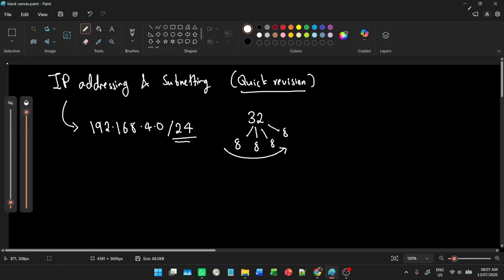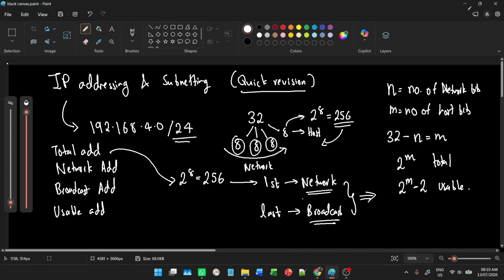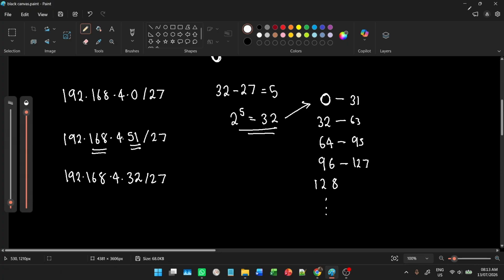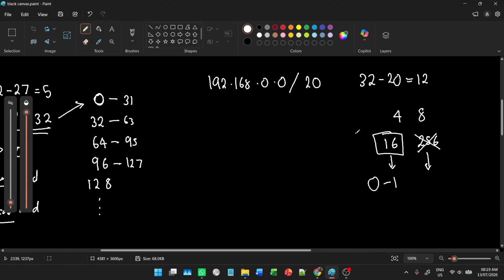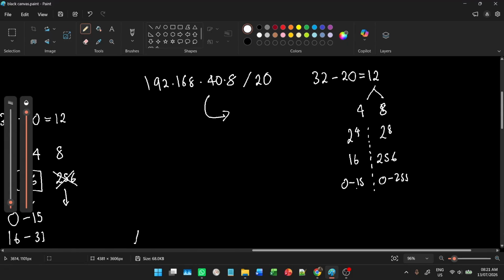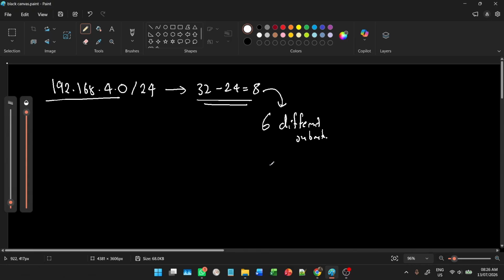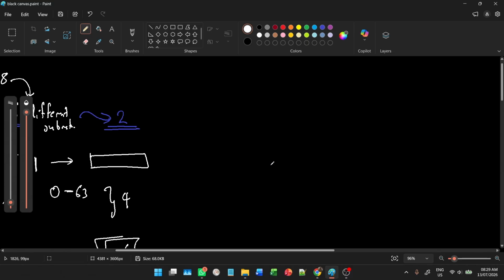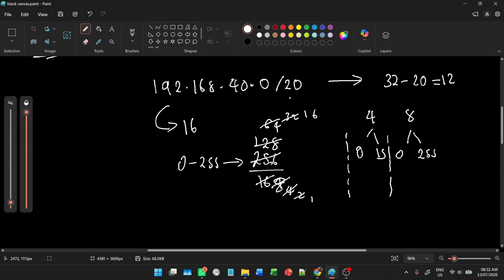IP addressing and Subnetting Quick Revision